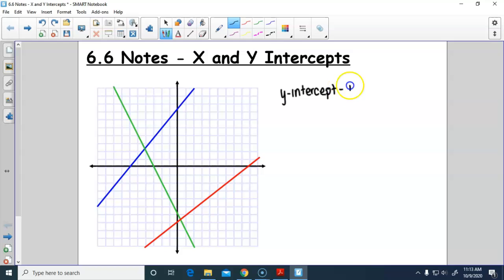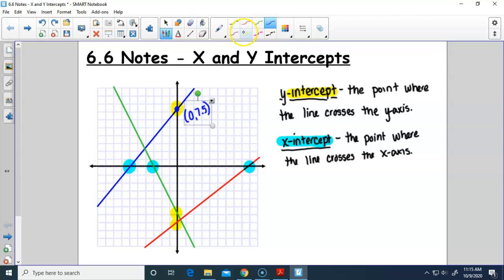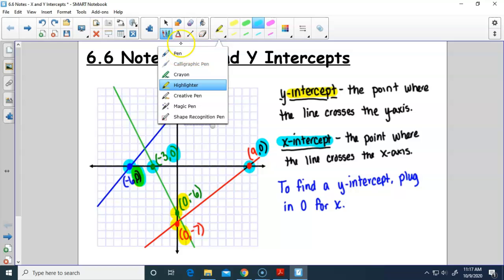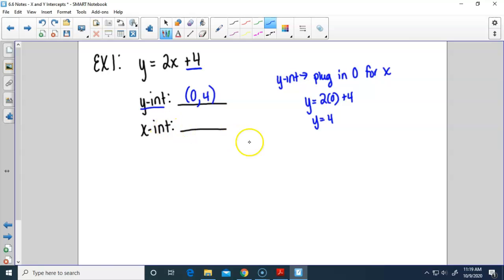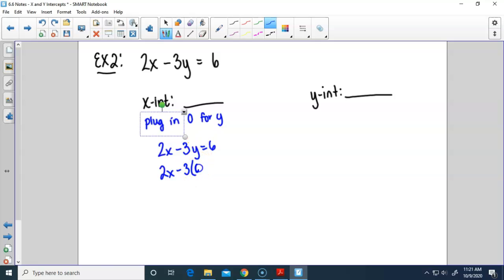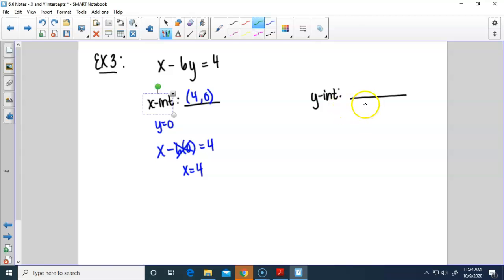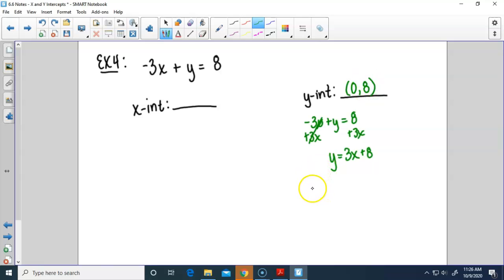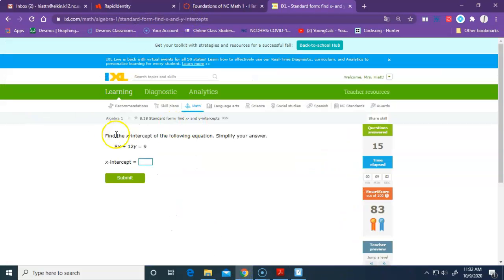6.6 Notes - X and Y Intercepts